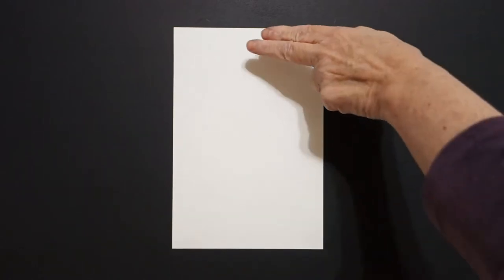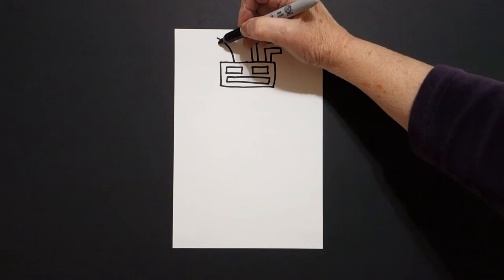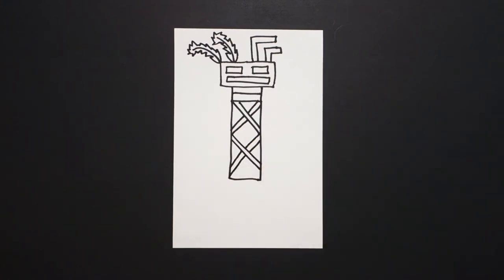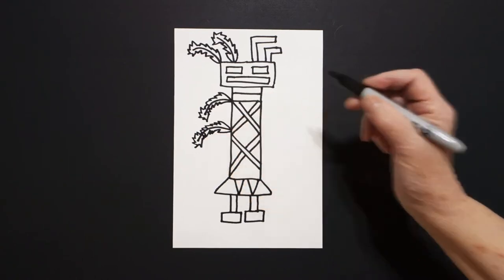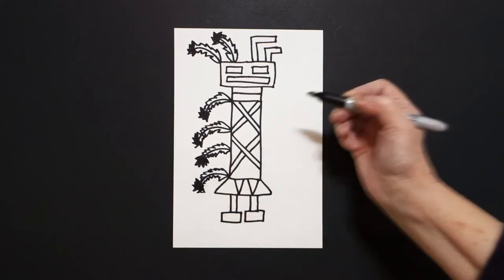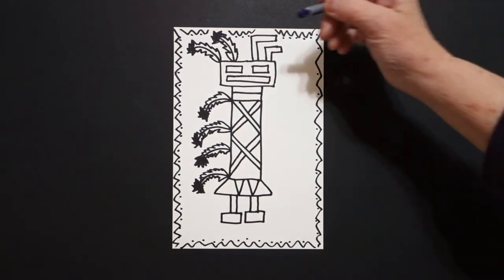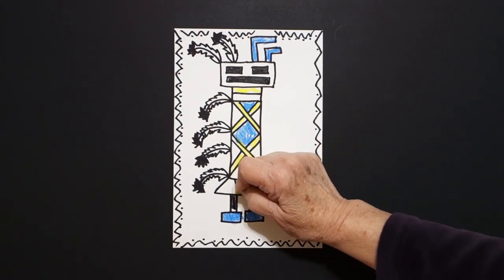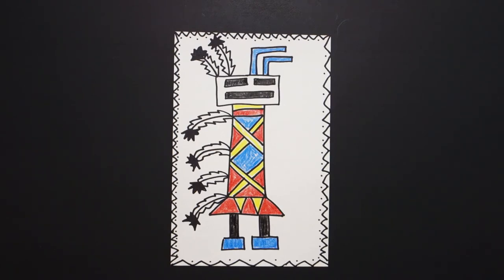Let's Draw a Southwest Doll-Native American Heritage!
Easy to follow directions, using right brain drawing techniques, showing how to draw a Southwest Doll for Native American Heritage Month!